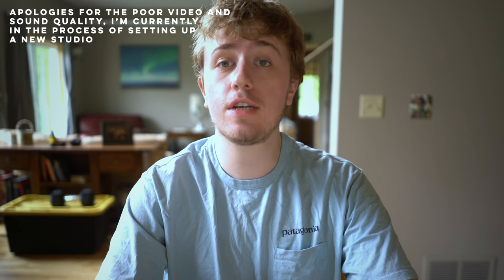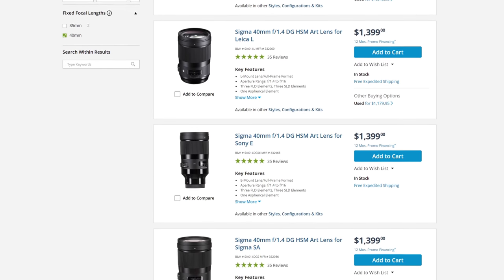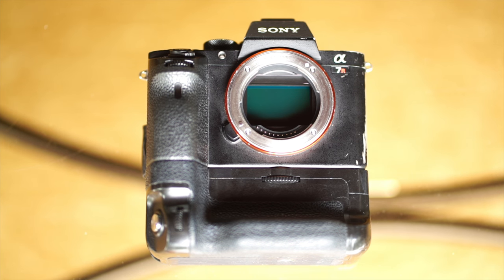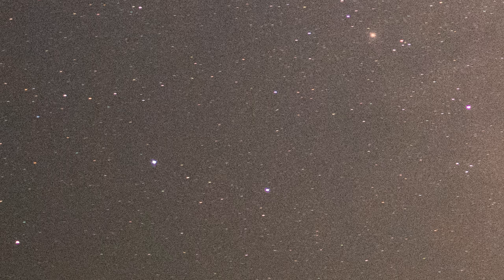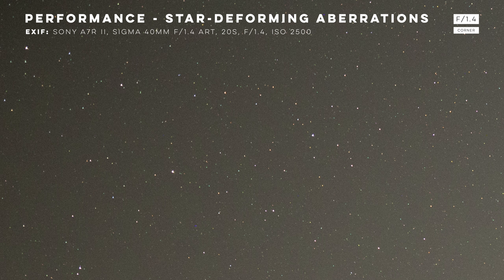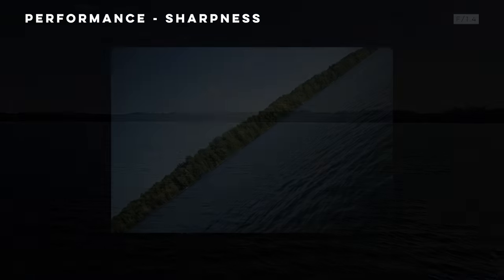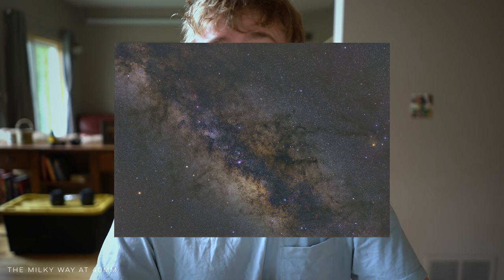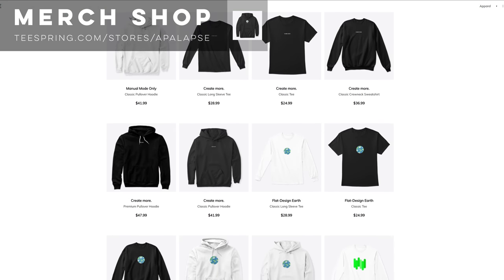Astro Lens Review - Sigma 40mm f/1.4 ART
Hey everyone!  I'm starting a new series on my channel - Astro Lens Reviews.  In these videos I will be taking some of the most popular astrophotography lenses and reviewing them, finding out if they're really worth all the hype, and also reviewing some of my own selection, lenses I feel like deserve a spotlight, either for their quality or their flaws.  The fist lens I'm looking at is one I don't think gets enough attention - the Sigma 40mm f/1.4 ART.  This lens is a great option for astrophotographers and in my video I touch on all the reasons why I think it's a "hidden gem."

If you would like to support me monetarily, there are a number of ways you can do so!

BuyMeACoffee is not only for my YouTube Channel, but for my regular photography as well, and you can download HD wallpapers and member-only content like editing walkthroughs, photography tutorials, e-books, lectures, and guides.  I’m really excited about this platform and encourage you to give it a look!  There are many different ways to donate, including one-time $5 donations (about the price of a coffee!).

If you would like to support my normal photography, then check out my print store, linked below!  I am a passionate landscape and astro photographer and the profits go directly back into funding my adventures.
I have a wide range of Apalapse-themed designs that you can wear around!  If you enjoy the flat design-style animation that is a staple of my channel, then you’ll love the designs on my store.  Check it out!